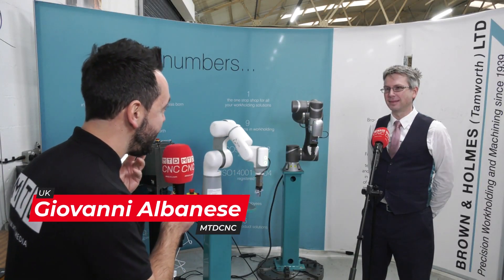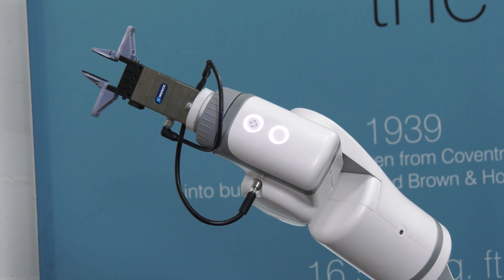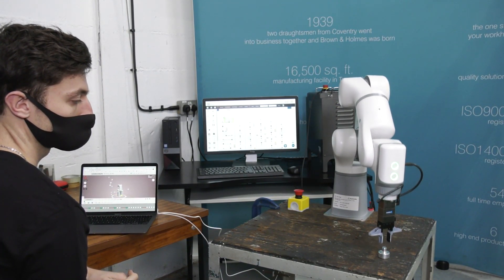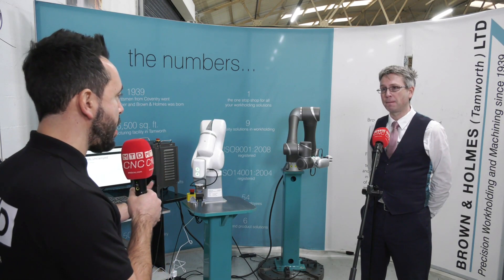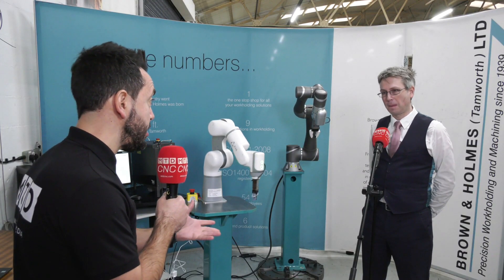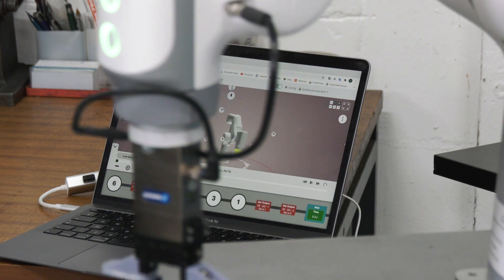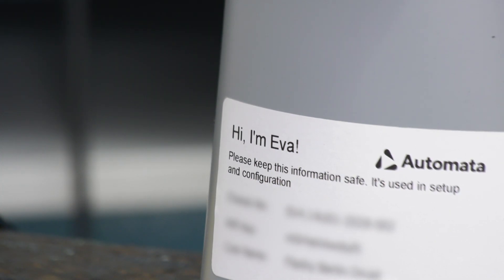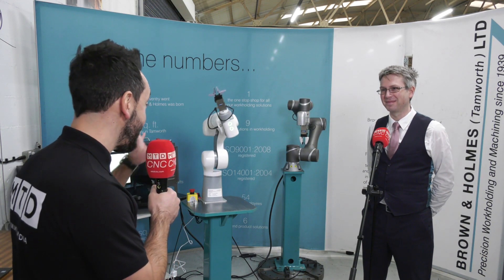Have you seen the EVA Robot yet? For £8,000 could this be the perfect introduction into automation?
In a recent visit to Brown & Holmes, Gio discusses the EVA Industrial Robot from Autometer with Mark Haywood from Brown & Holmes.
The EVA is the latest new automated product now available from their portfolio of solutions and could just be the perfect introduction into automation at just £8000,